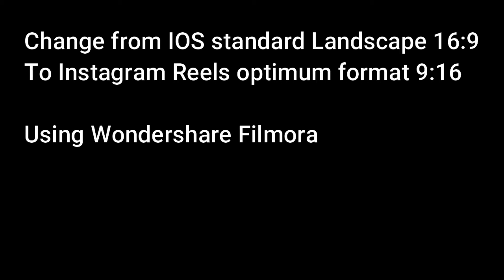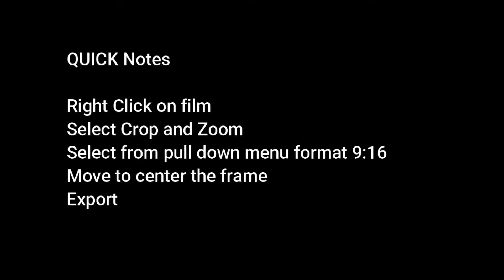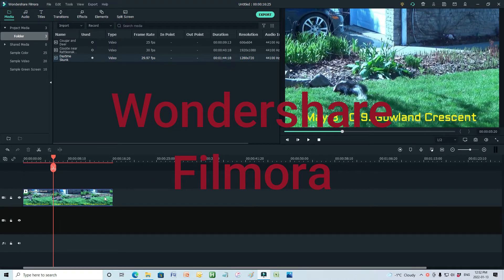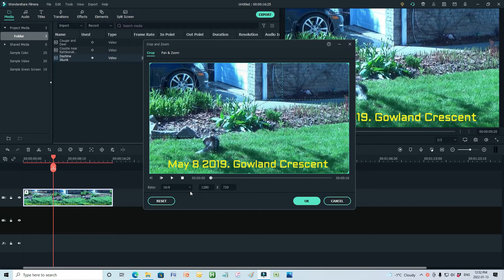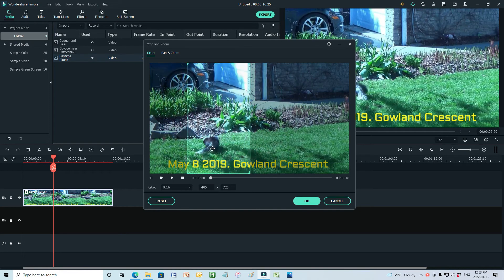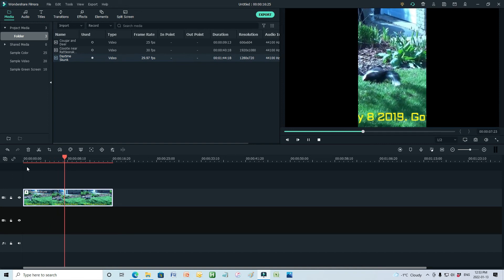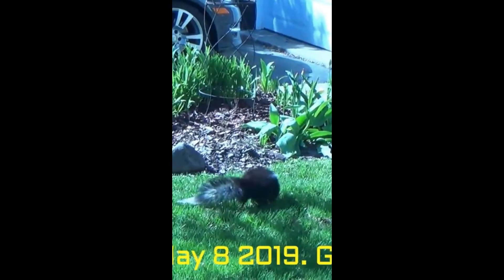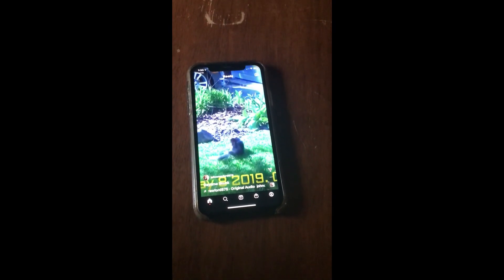Reformat Video for Instagram Reels Using Wondershare Filmora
Change from IOS standard Landscape 16:9
To Instagram Reels optimum format 9:16

Using Wondershare Filmora

Quick Notes

Right Click on film
Select Crop and Zoom
Select from pull down menu format 9:16
Move to center the frame
Export